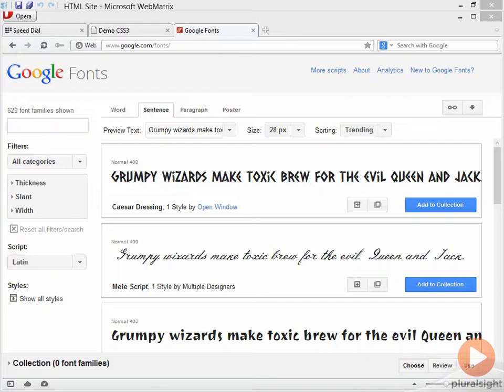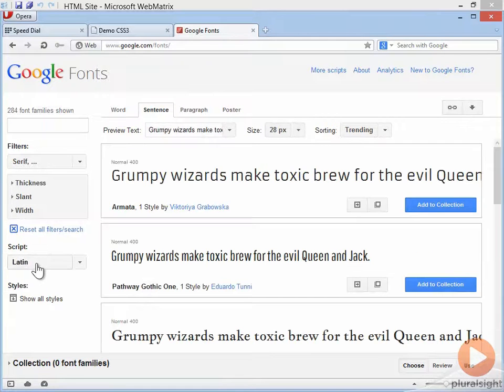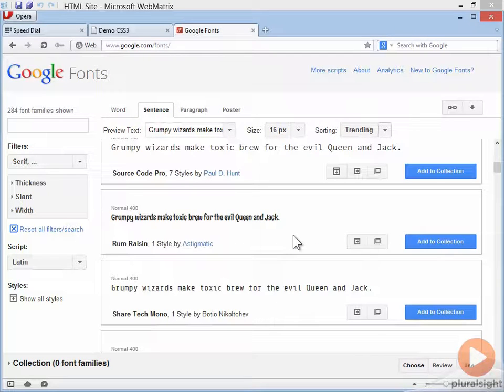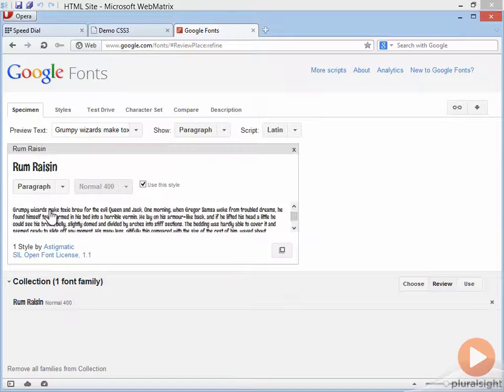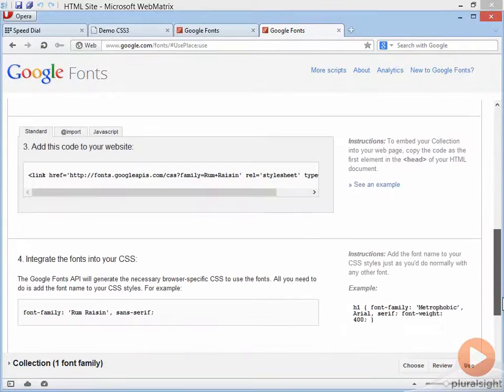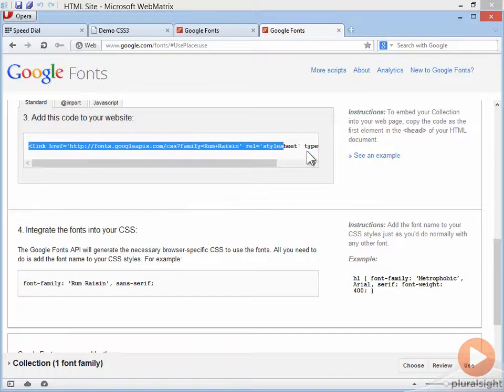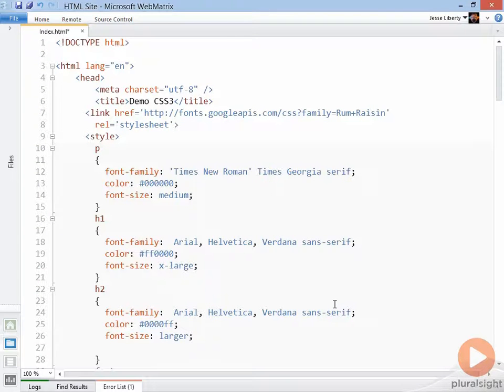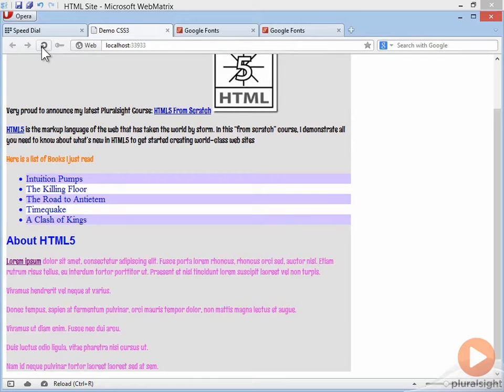CSS3 From Scratch - #19